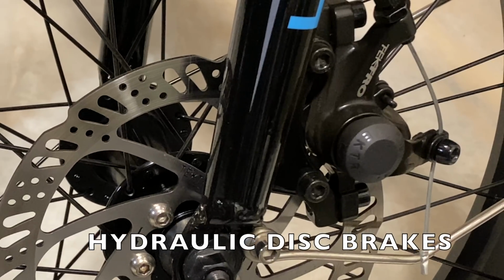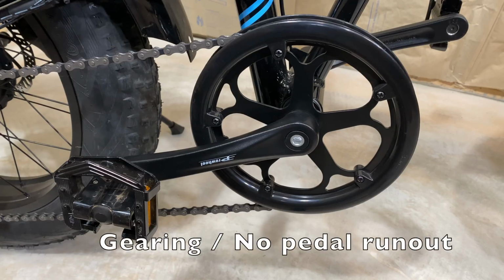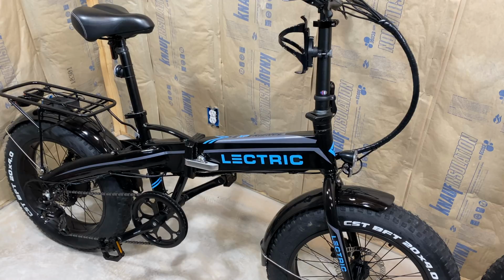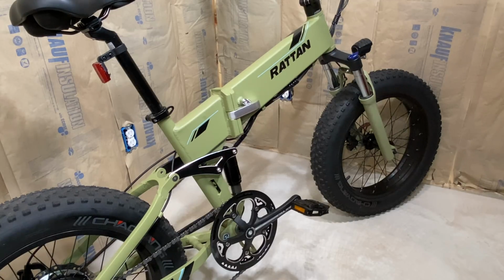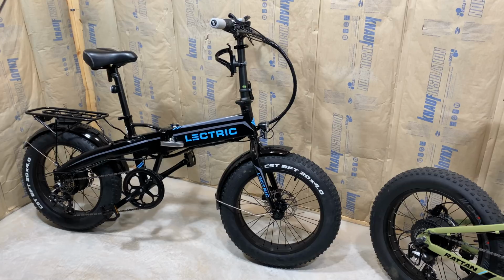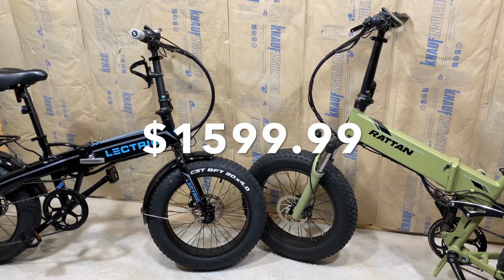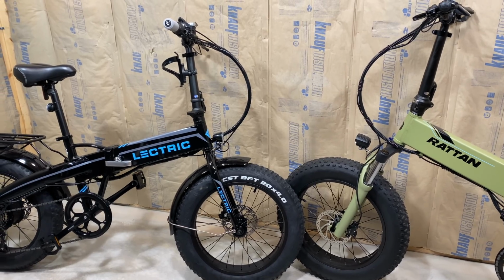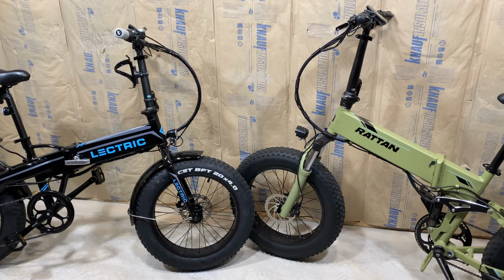Lectric XP or Rattan Fat Bear Plus eBike | Which 28mph eBike is better?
The Lectric XP is a very popular eBike and in previous reviews I mentioned it would be nice to have the XP, but with a few extra features. In comes the Rattan Fat Bear Plus, an eBike very similar to the XP, but with all the features many of us have asked for - and some extras. Hydraulic disc brakes, a better optimized gearing setup, front suspension, etc. Plus, the Fat Bear Plus has I-PAS power regeneration. This video covers many of the questions I receive daily contrasting the two.

Which bike do you like - Are you Team XP, Team Rattan, or are you Team Never eBikes?

Link to the Wolf Tooth Grips seen in this video